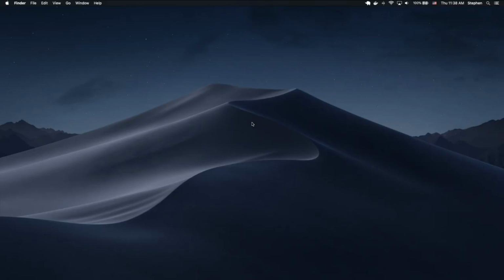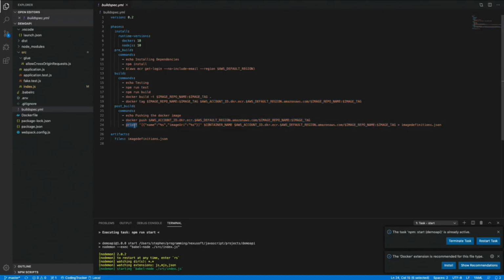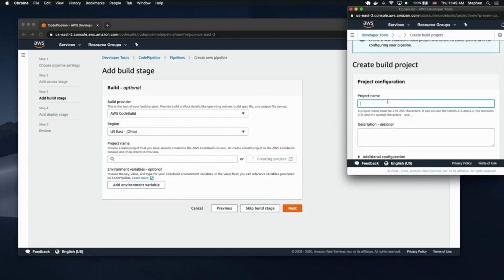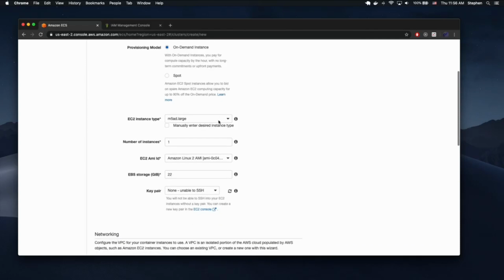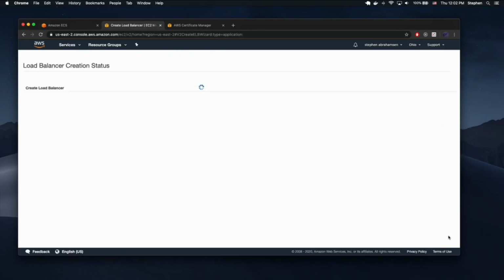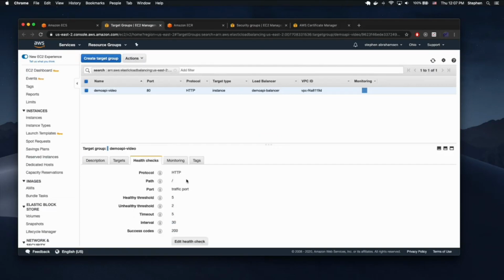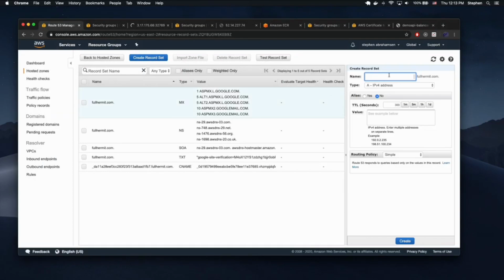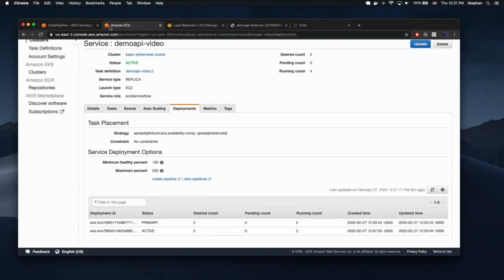AWS CICD Tutorial - Deploy NodeJS API to AWS ECS cluster using CodePipeline and ECR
This tutorial will show you the process of setting up a node microservice in aws with a fully functioning CD system is a bit tricky, follow along with this video to get off the ground in less than an hour!

👨‍💻 ➡️ Pushing codes➡️ GitHub or AWS CodeCommit  ➡️ AWS CodePipeline ➡️ AWS CodeBuild ➡️ AWS ECR ➡️ Deploy To AWS ECS

Amazon Elastic Container Service (Amazon ECS) is a fully managed container orchestration service that helps you easily deploy, manage, and scale containerized applications. It deeply integrates with the rest of the AWS platform to provide a secure and easy-to-use solution for running container workloads in the cloud and now on your infrastructure with Amazon ECS Anywhere.

Amazon ECS leverages serverless technology from AWS Fargate to deliver autonomous container operations, which reduces the time spent on configuration, patching, and security. Instead of worrying about managing the control plane, add-ons, and nodes, Amazon ECS enables you to rapidly build applications and grow your business.

Amazon Elastic Container Registry (Amazon ECR) is a fully managed container registry that makes it easy to store, manage, share, and deploy your container images and artifacts anywhere. Amazon ECR eliminates the need to operate your own container repositories or worry about scaling the underlying infrastructure. Amazon ECR hosts your images in a highly available and high-performance architecture, allowing you to deploy images for your container applications reliably. You can share container software privately within your organization or publicly worldwide for anyone to discover and download. For example, developers can search the Amazon ECR public gallery for an operating system image that is geo-replicated for high availability and faster downloads. Amazon ECR works with Amazon Elastic Kubernetes Service (Amazon EKS), Amazon Elastic Container Service (Amazon ECS), and AWS Lambda, simplifying your development to production workflow, and AWS Fargate for one-click deployments. Or you can use Amazon ECR with your own containers environment. Integration with AWS Identity and Access Management (IAM) provides resource-level control of each repository. With Amazon ECR, there are no upfront fees or commitments. You pay only for the amount of data you store in your repositories and data transferred to the internet.